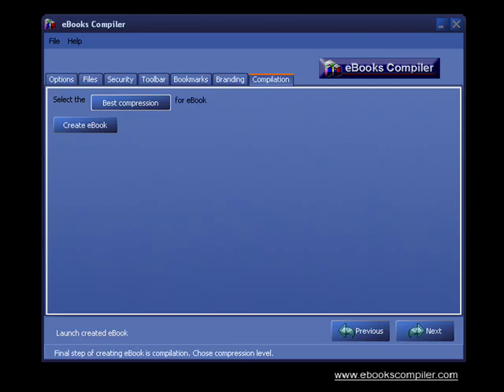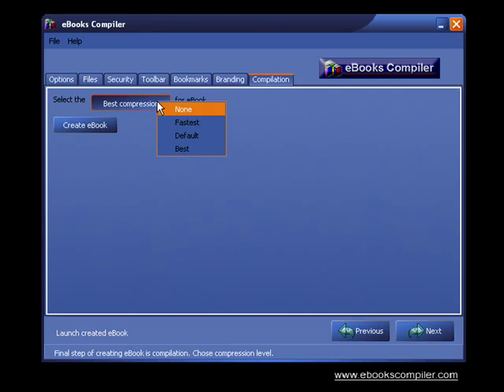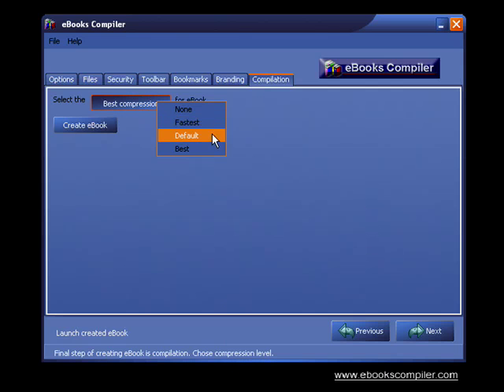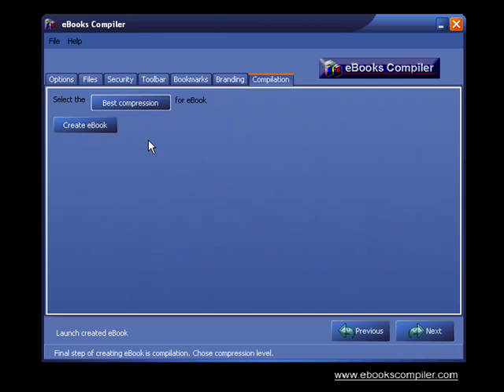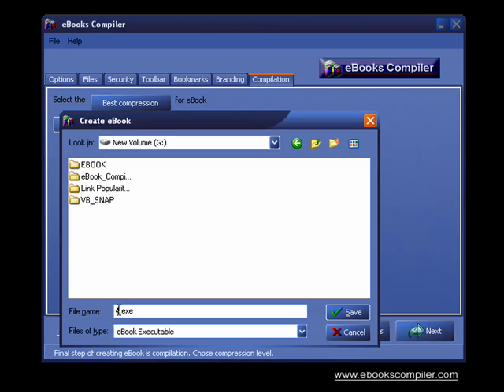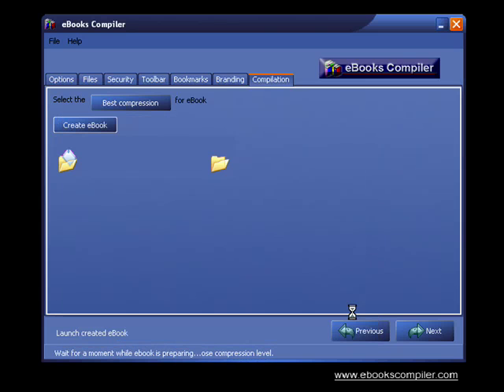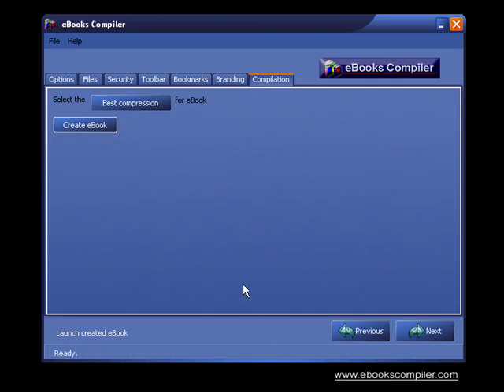How To Create An eBook | eBook Creator Software | eBook Compiler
How to create an ebook with ebook creator software by ebooks compiler.

eBooks Compiler is the easiest,  most effective way to make money on the internet

  *  You can create a 'how to' ebook on any subject that people will need.
  *  You can develop an information product that will teach people how to do something.
  *  You can advertise in your ebook

eBook Software is a powerful marketing tool

  * You can create an ebook and give it away for free promoting anything you want
  * You can can add your ebook as a bonus to your customers

1. Create your ebook

It only takes 7 steps to create an ebook. We even give you a pre-designed ebook so all you have to do is add your own content. There is an ebook compiler user guide that covers each step with 'how to' videos if you need them.

*** You get a sample ebook so all you need to do is fill it in with your content and upload the folder in Step 2. ***

You can set up everything you need to start selling your ebook today. We show you how to set up your security so your customers only receive the unlock key after they have paid you for your ebook. The steps are easy:

    Create your unlock keys
    Register your merchant account (we show you how to do this for free!)
    Set up your shopping cart (this will cost $3.95)

Here's the best part ...

Now, it's all AUTOMATIC! (Whenever someone buys your ebook, they download it, then they are emailed the unlock key, the payment is processed and you can send it straight to your bank account) This means you can be making money even when you're sleeping.

Benefit #1 — eBooks are Easy To Produce!
All you do is add your folder with your HTML and image files and you can package it using the eBook Compiler software. eBooks Compiler simply takes the HTML you give it and compiles it into a single, self-contained file, ready for distribution. Yes, it really is that simple!

Benefit #2 — There are almost No Costs involved in publishing an eBook.
Once you've purchased the eBook Compiler software, that's it! Creating unlimited numbers of eBooks will cost you absolutely nothing and you will see nothing but pure profit on every ebook your sell.

Benefit #3 — Delivery is immediate and it doesn't cost you a penny!
Your customers can simply download your eBook from the Internet and receive their purchase immediately without any extra costs to them OR you! Did you know that this kind of instant gratification can increase the number of sales you make by up to 30%?

Benefit #4 — Automation makes your business Hands-Free!
Automation is one of the keys to success on the Internet! eBooks Compiler gives you the freedom to automate the sale of your product, with the win-win combination of no-cost mass production and free, instantaneous delivery!

Benefit #5 — eBooks are Easy To Use!
Navigation through the eBook is a snap because it looks like you are using a scaled down version of a web browser. As a result, it's a breeze to use for anyone who has ever used the Internet because the customer is essentially surfing through your publication! Features such as "Back," "Forward," and "Search" are available to make viewing the eBook extremely straightforward.

Produce a top-quality, professional book or presentation at Very Little Cost!

In the past, only the IBMs and Microsofts of the world could afford the kind of technology that it took to design this kind of presentation. NOW, however, you can do it at almost NO COST! The eBook Compiler software provides the kind of versatility that will allow you to be as creative as you like.

In short, eBooks Compiler is your packaging solution for almost any publication — e-zine, newsletter, book, catalogue, audio presentation, video presentation, etc. — that you want to distribute over the Internet. eBook software is based on web browser technology which means that it is instantly compatible with all of the following:

Isn't it time you start your ebook business and start making money with ebook software